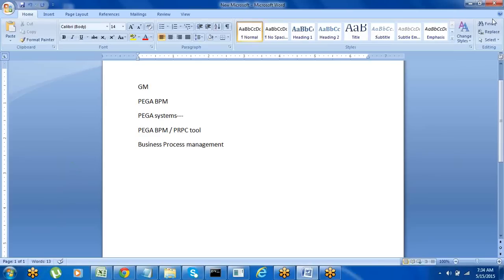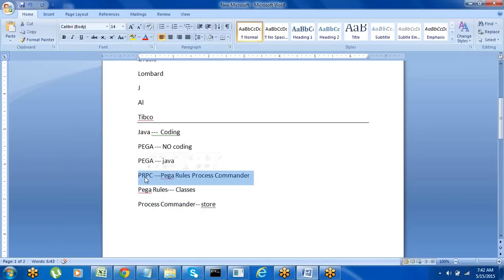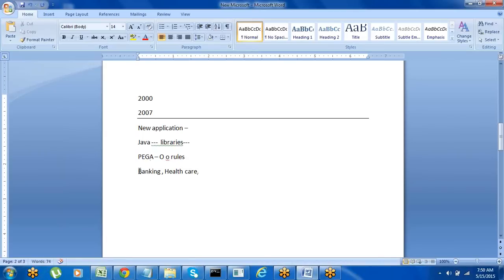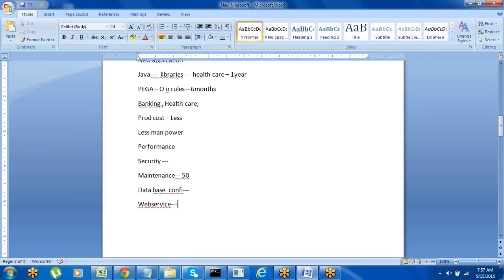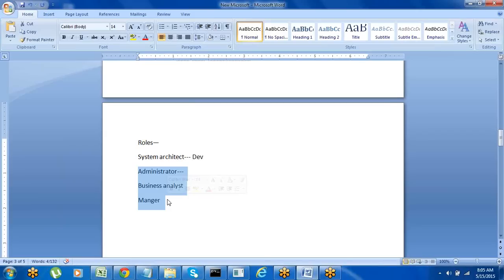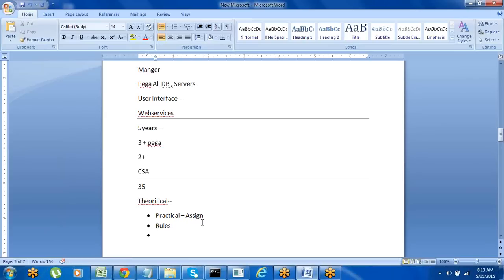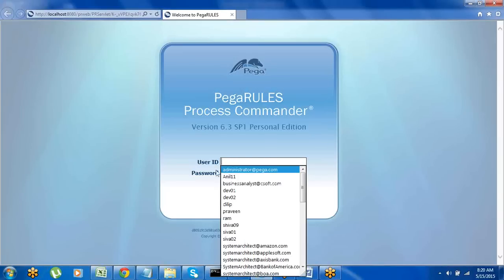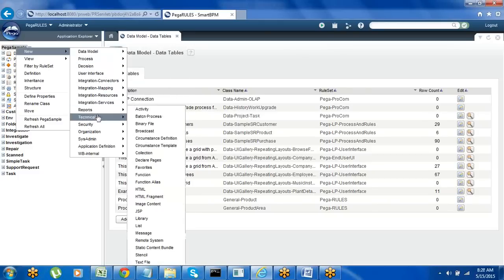Pega Demo | PEGA Introduction - Day1 Class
PEGA DEMO | Pega Introduction | PEGA Training Videos| PEGA Online Videos| PEGA PRPC BPM Online Training DEMO Class Videos & PEGA Tutorials

This Video Describes about Pega Application Purpose & About Pega BPM Platform.

Version: Pega 8.4 (Latest Version)
Duration: 40 days
Fees: 12k

PEGA PRPC BPM Online Training Videos
PEGA DEMO
PEGA Training Videos
PEGA Online Videos
PEGA PRPC BPM OnlineTraining DEMO Class Videos
PEGA Tutorials

Pega Training
Pega Training in Singapore
Pega Training in Malaysia

Pega Training in USA
Pega Training in Australia
Pega Training in UK

Pega Training in Canada
Pega Introduction
Pega PRPC
Pega BPM
Pega Latest Updates

PEGA CRM
Pega RPA Training
Pega Demo
Pega tutorials
Pega Class1
Pega training by Hari
Pega Day1 Class

PEGA Integrations
PEGA Agents
Pega CRM Training
Pega Project Explanation
PEGA Videos

PEGA BPM Training Videos
PEGA Tutorial for beginners
PEGA CSA Videos